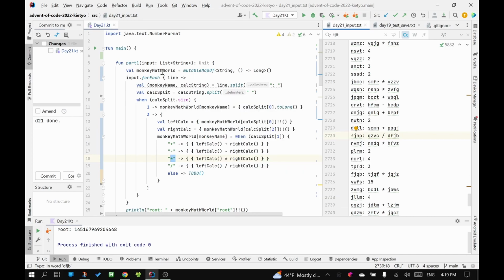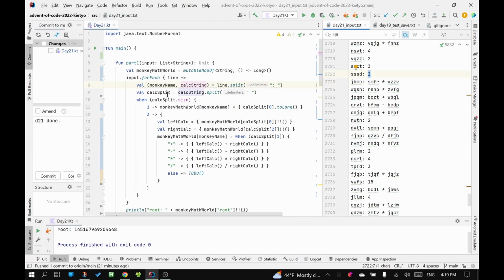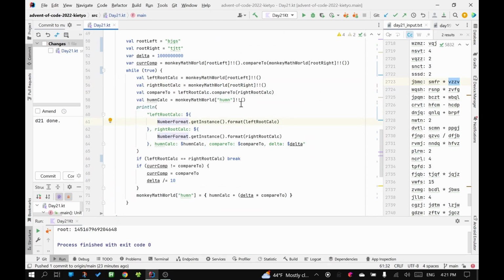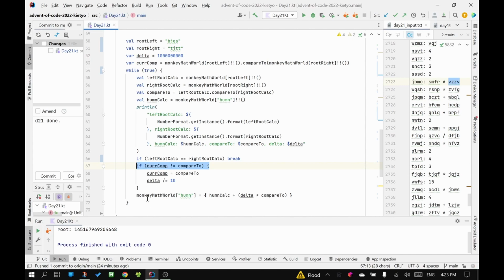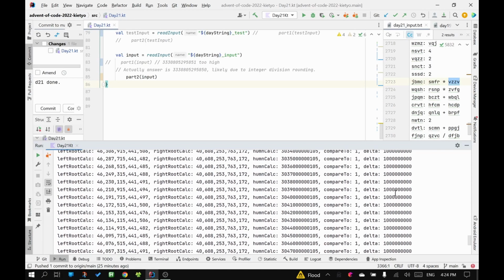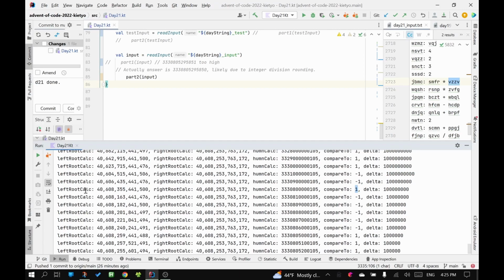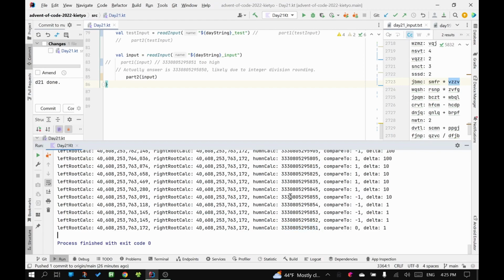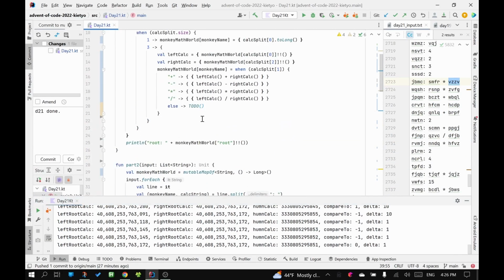Advent of Code 2022 - Day 21 Solution Walkthrough [Kotlin]